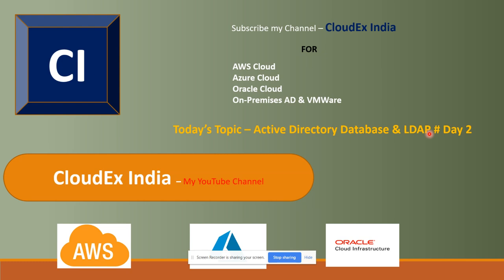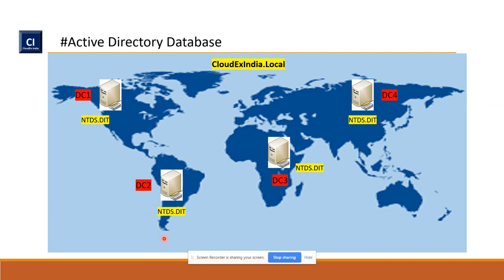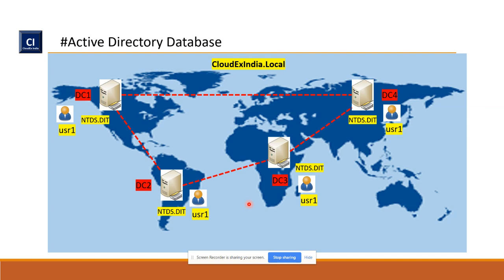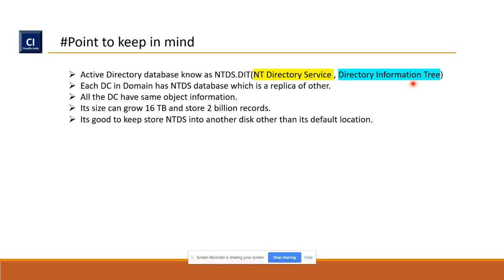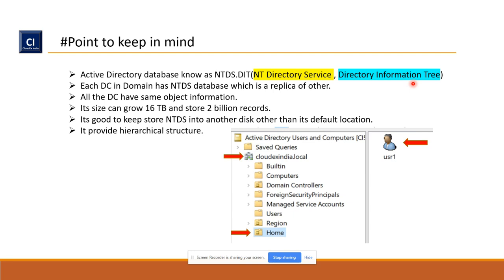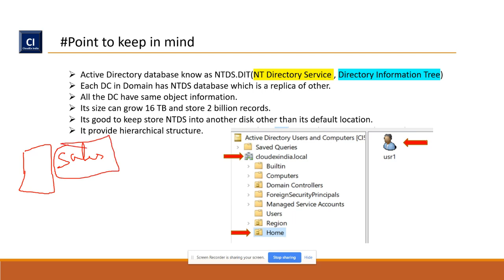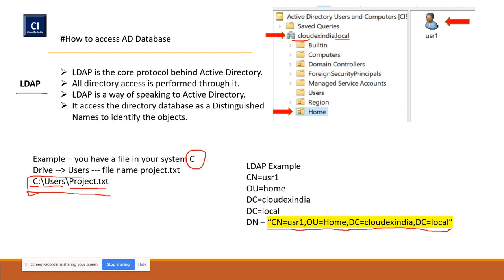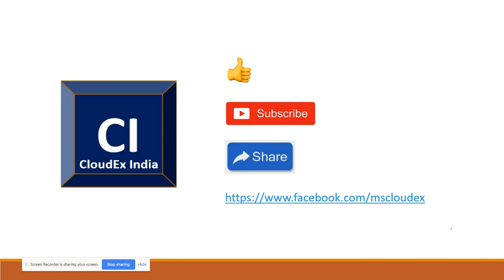Active Directory Database | NTDS | LDAP | Day 2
In today session, I am talking about Active Directory Database and structure. You will learn about NTDS.DIT and I also talk about how LDAP access the Active Directory Database.

In next video, I will give more idea about LDAP.